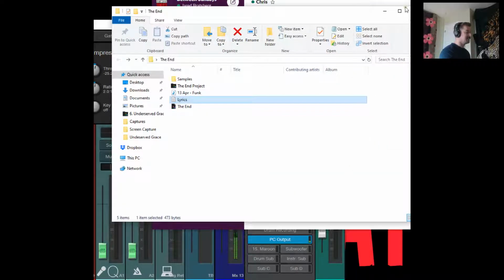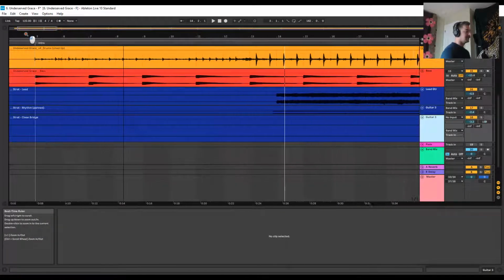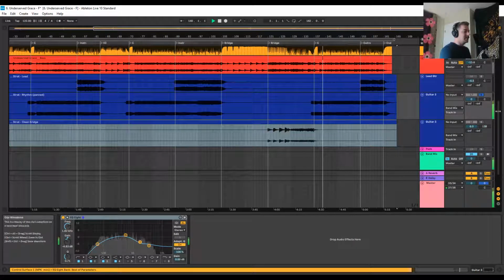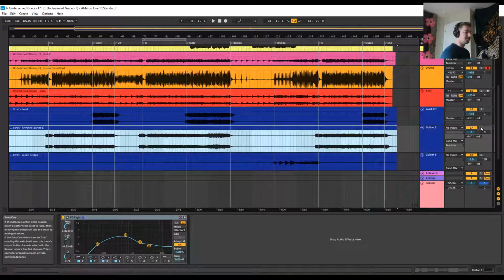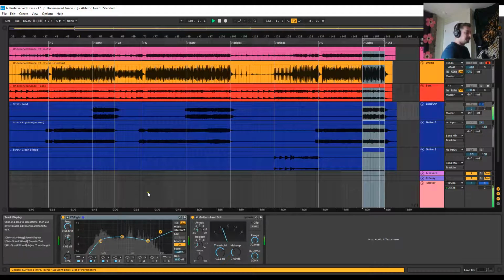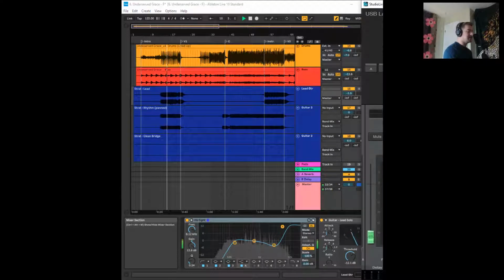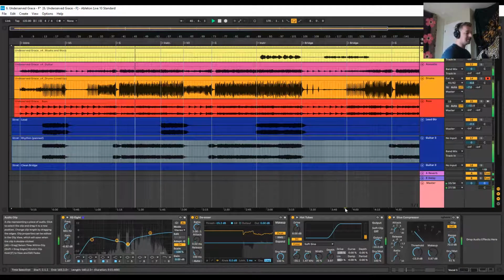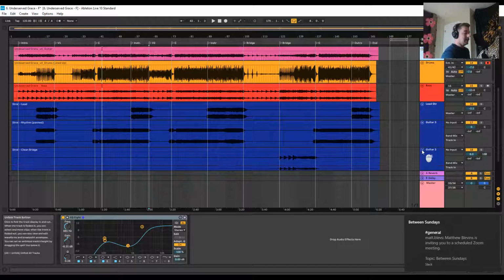Ableton Editing 1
Just editing some stuff in Ableton.